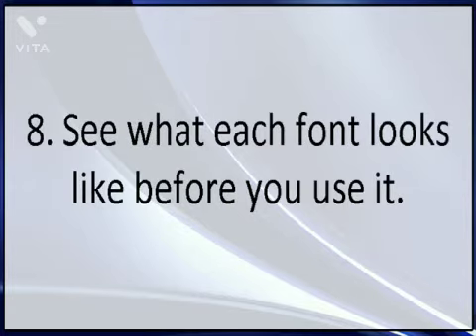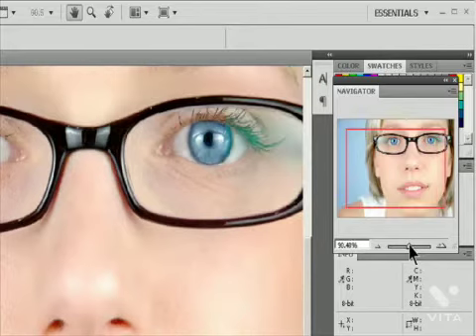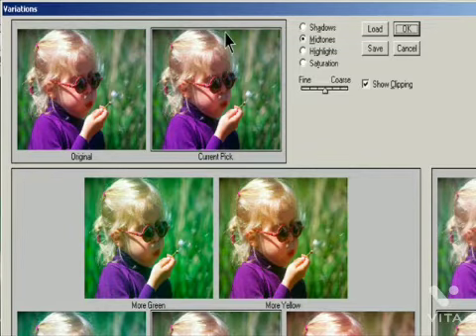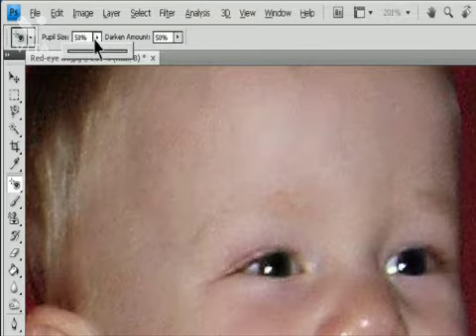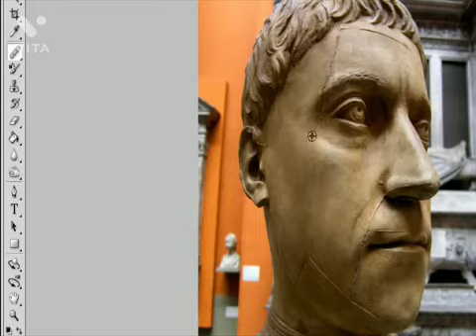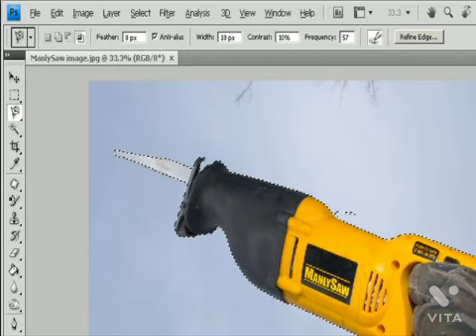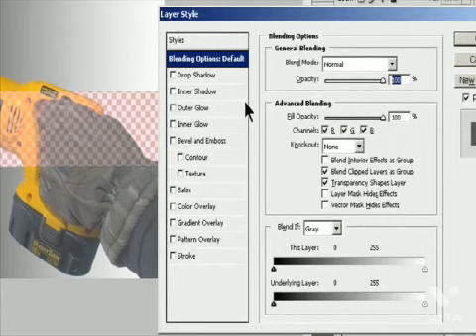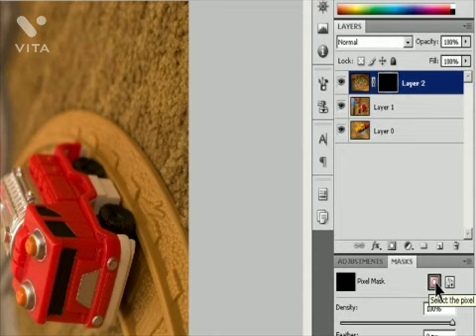PHOTOSHOP CS MASTERY ! FREE COURSE ONLINE 2022